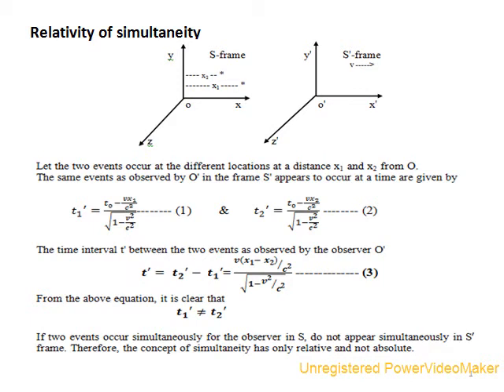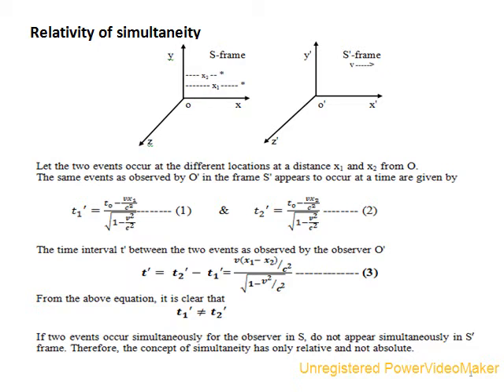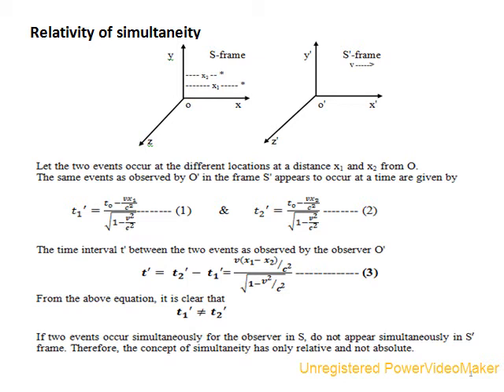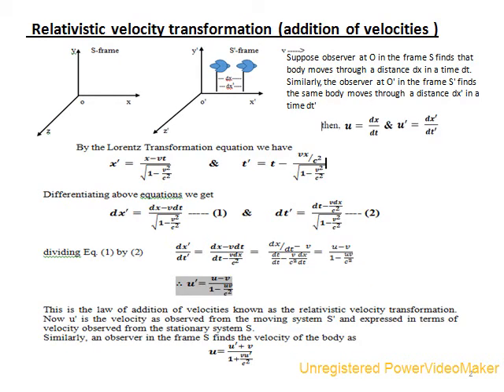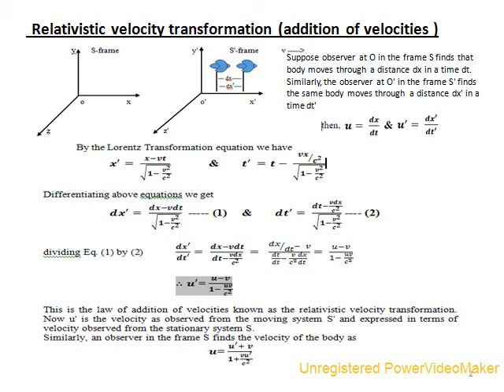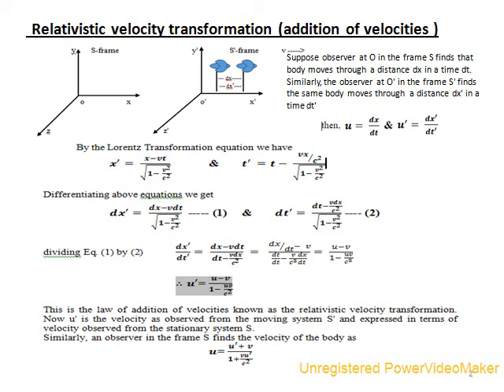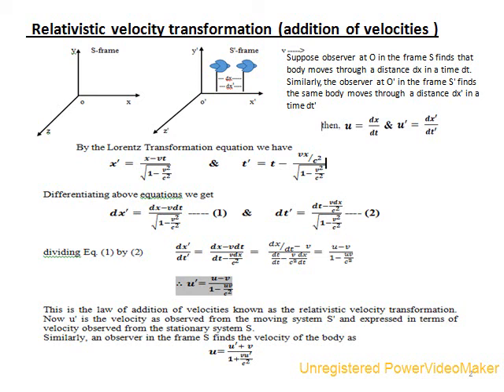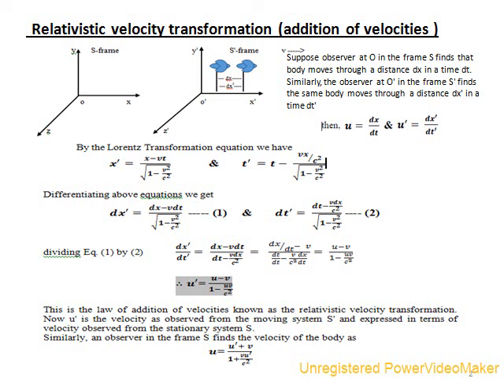Relativity of Simultaneity & Addition of Velocities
VSKUB BSc IV Sem PHYSICS
BY H B ANANDHALLI